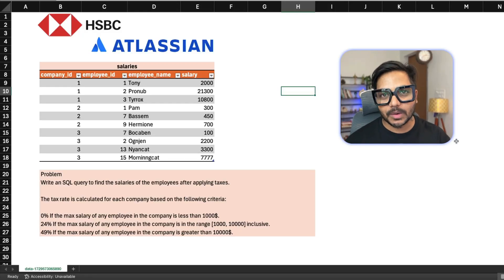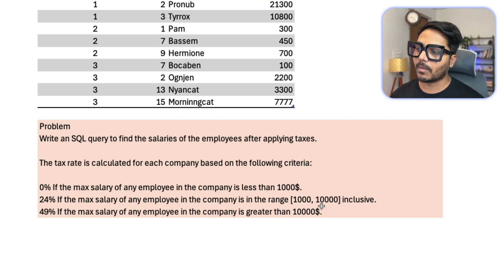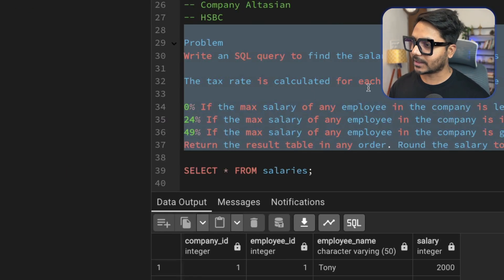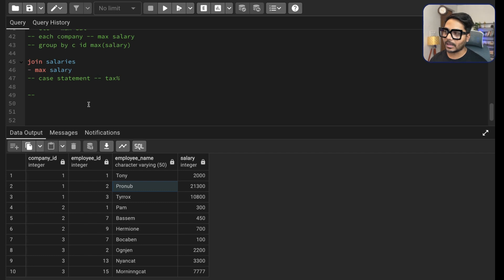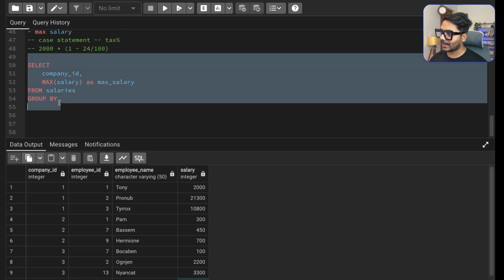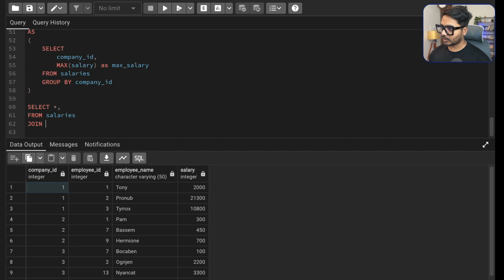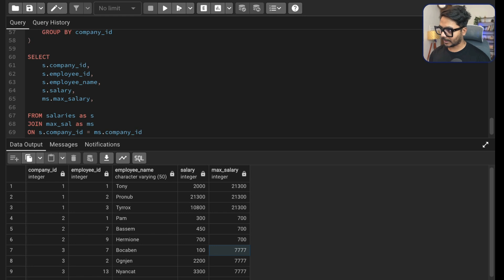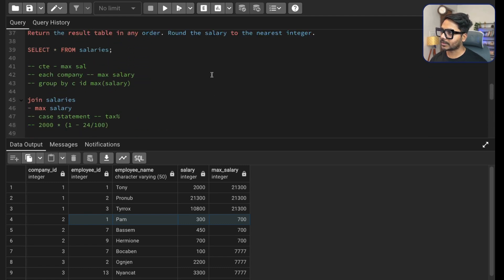data analyst sql interview questions and answers #41/100 | HSBC | SQL Tutorials | Product Based